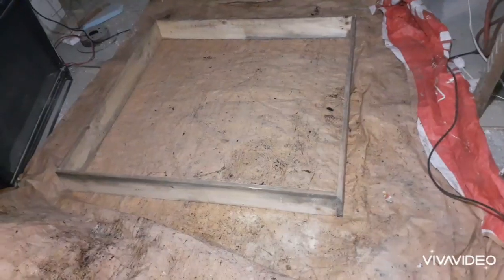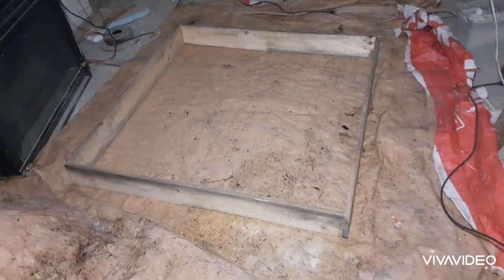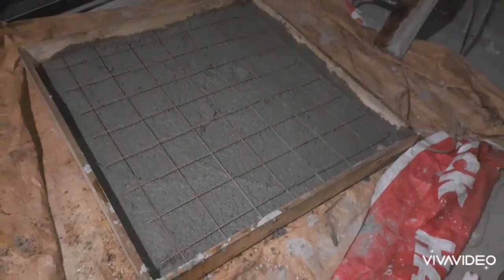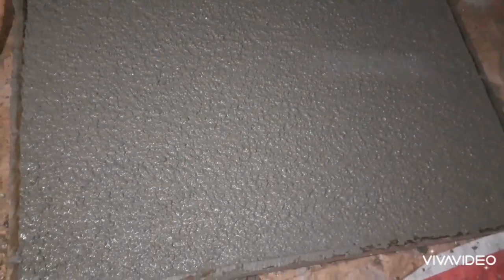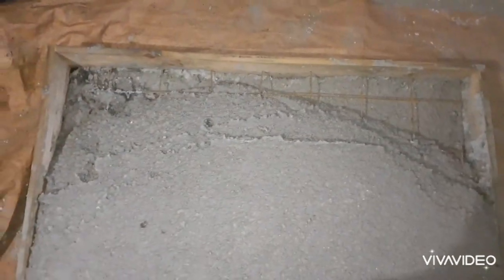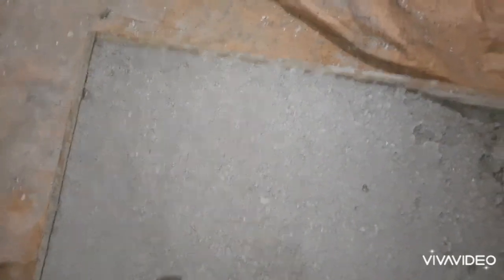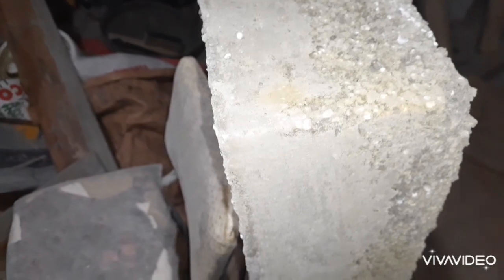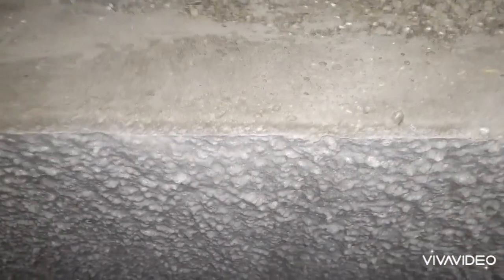Styroaircrete 6"panel - SUCCESS! Aircrete with added shredded styrofoam encased in steel grid.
Shredded styrofoam added to premium aircrete makes for super light -and strong - building material.